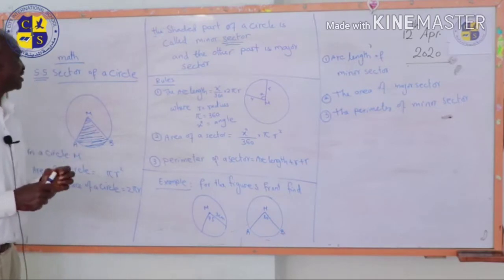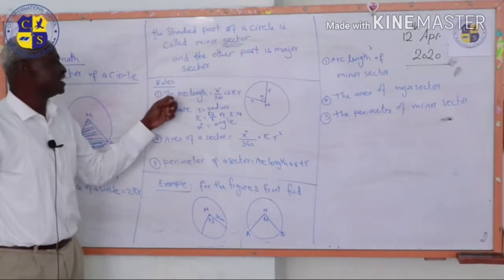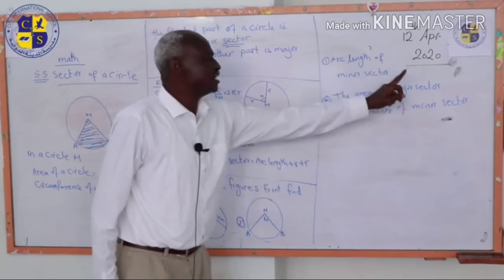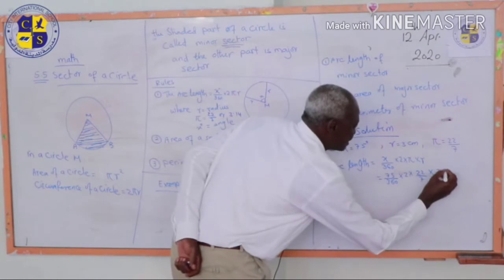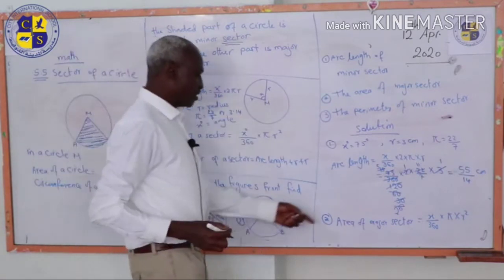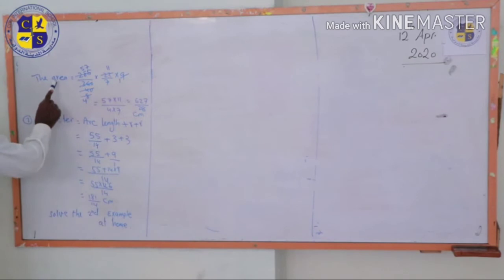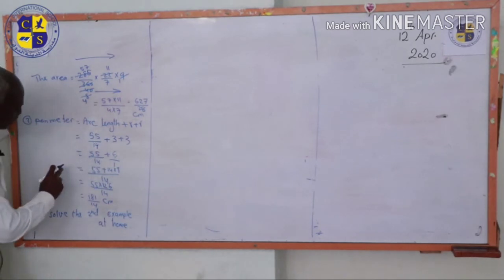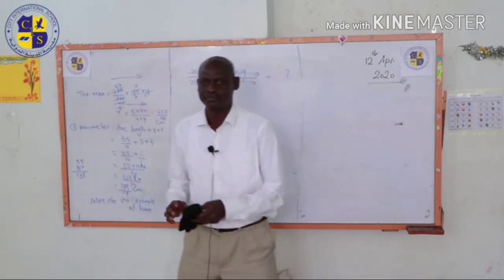T AbdallaMath9Sectors of a circleL4 1280x720 ٣٫٧٨Mbps 2020 04 26 13 49 17